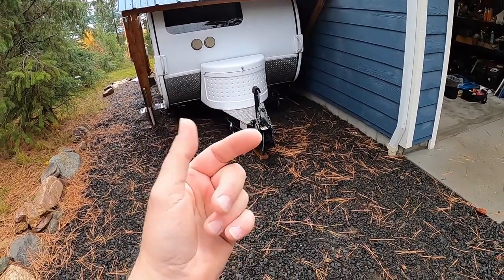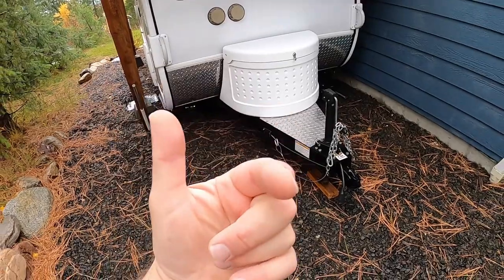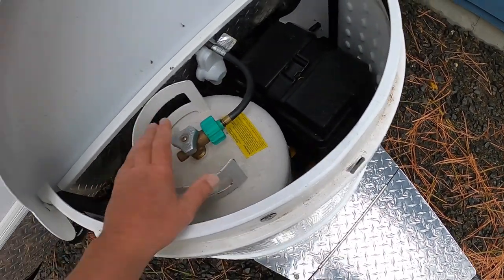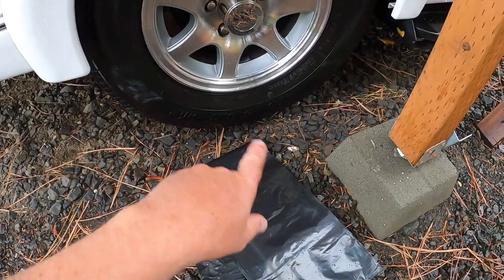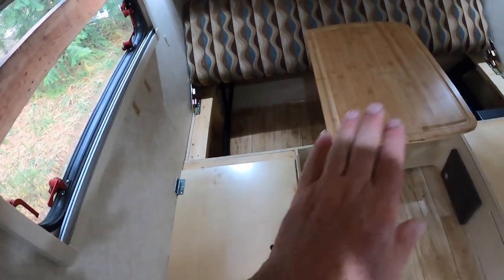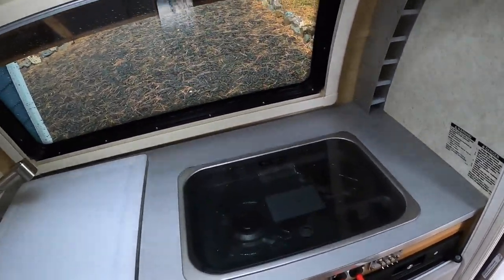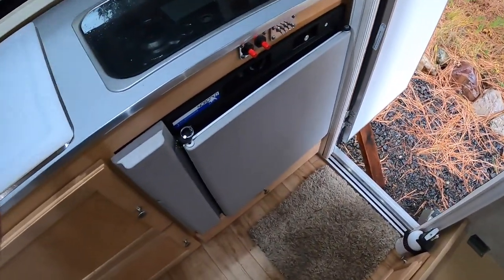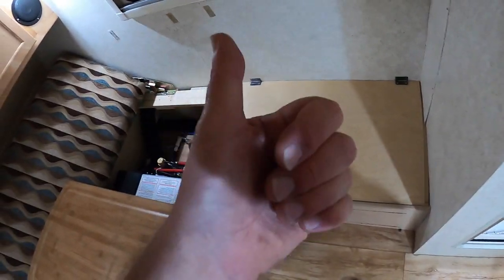Additional Winterization Processes for my Tab Trailer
When most people talk about Tab "Winterization" the conversation usually centers around draining, blowing out, and pumping in antifreeze into the trailer's fresh water system. There are however many other things that should be done to your trailer, to keep it safe during its long sleep.
This video covers the additional things that I do to protect my own trailer which is stored outside, in the northwest near the Canadian border.